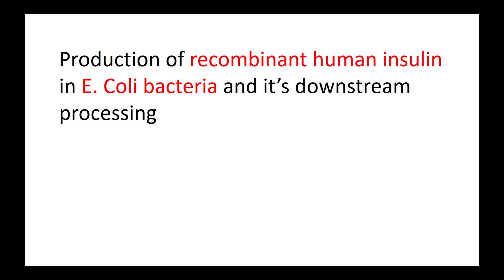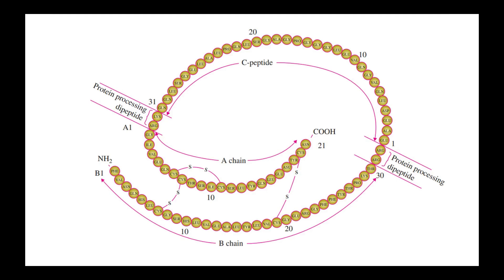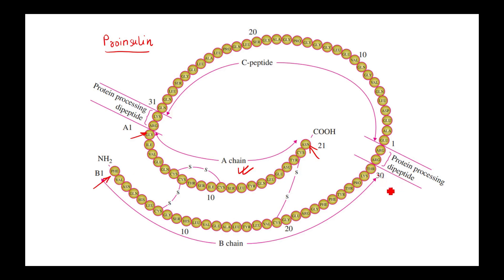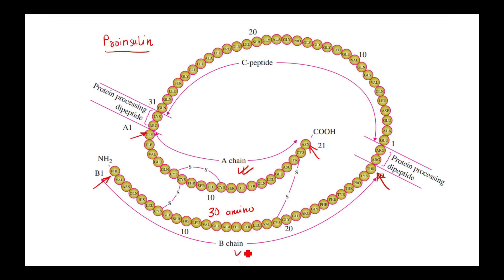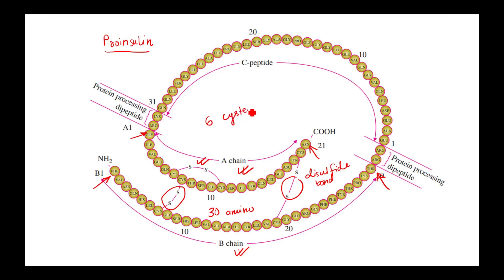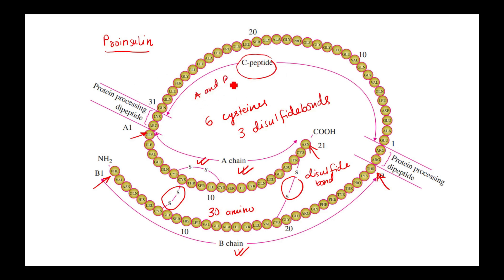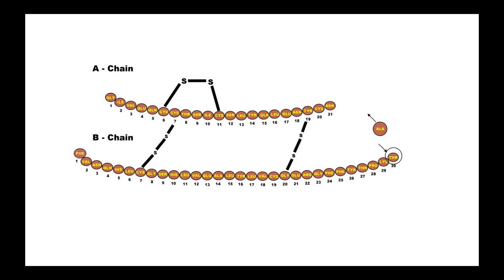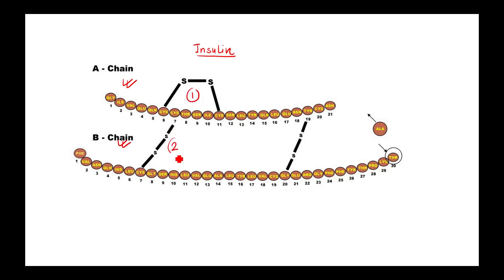Production of Recombinant Human Insulin from E. Coli and Downstream Processing